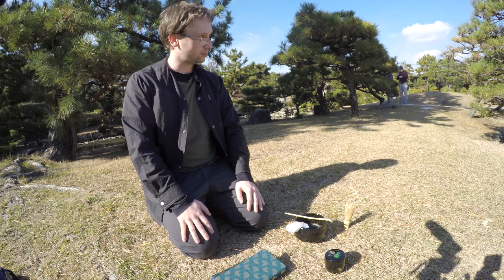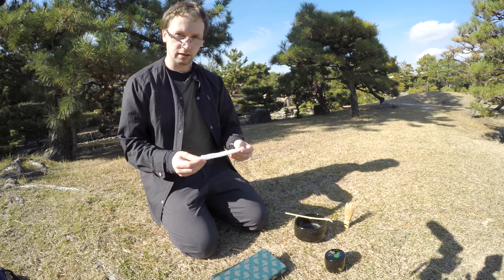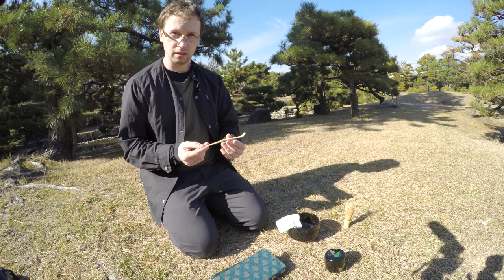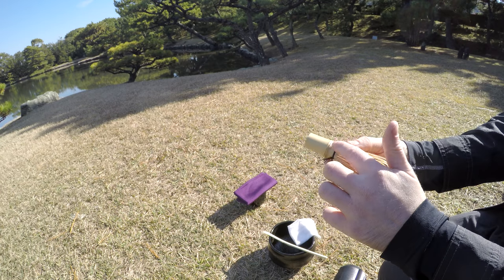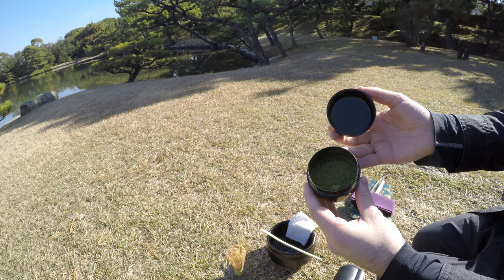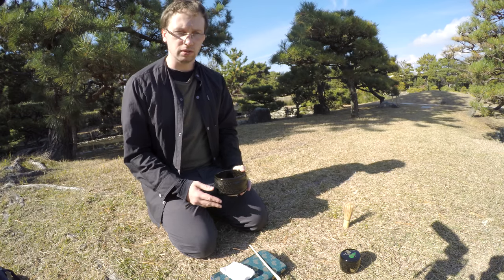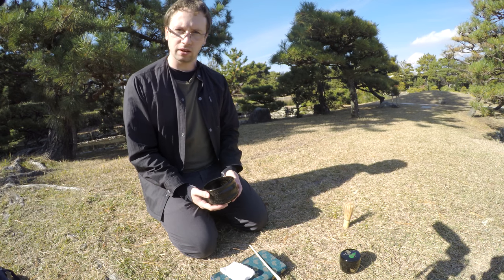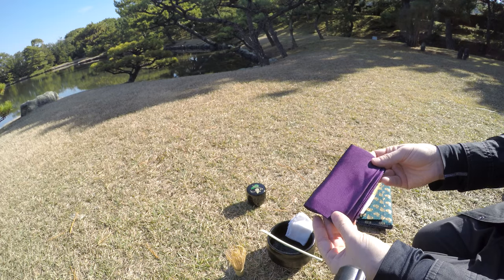Tea Ceremony Utensils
Please enjoy this short video where I briefly discuss some of the items used in the Japanese tea ceremony.